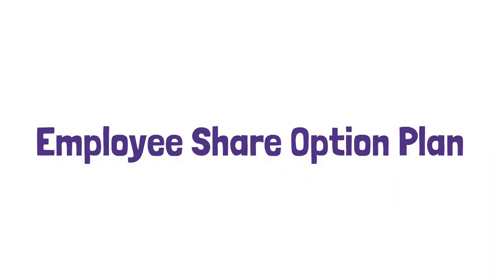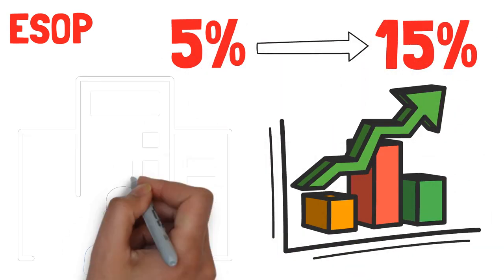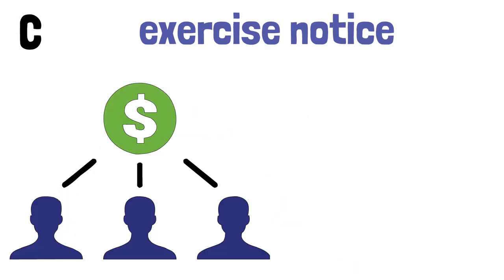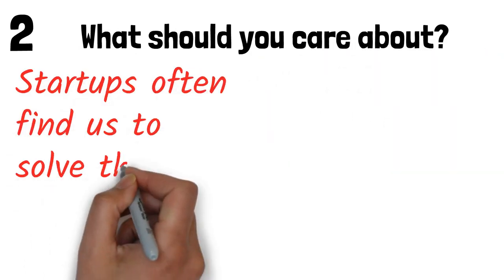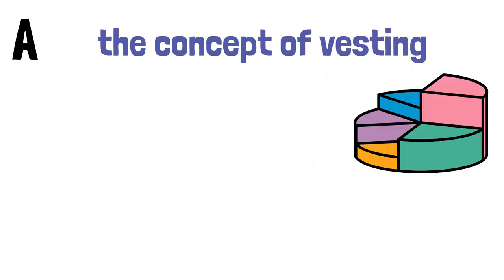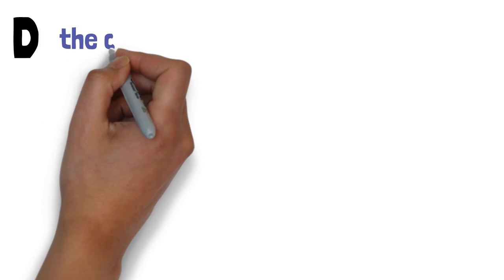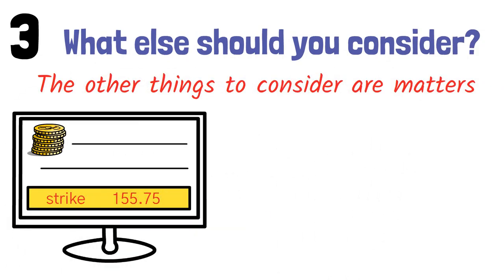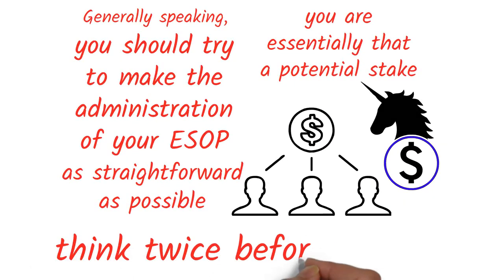Founders Doc I ESOP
Are you looking to establish an employee share option plan for employees, advisers or consultants? Watch our video to find out what you need and what you should look out for.

About Founders Doc™

Launched by an international lawyer based in Singapore, Founders Doc™ is a legal-tech start up that aims to serve early stage companies and founders in South-east Asia, starting with Singapore.

Our mission is to provide easily accessible legal resources, quick guides and customised templates curated by lawyers for early stage companies in South-east Asia. If you're a South-east Asian founder, we are here for you.